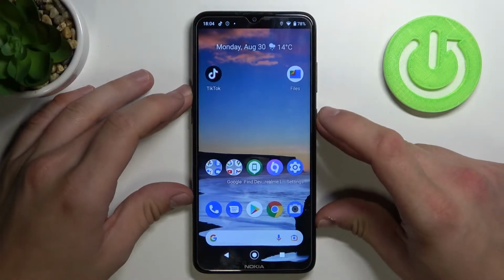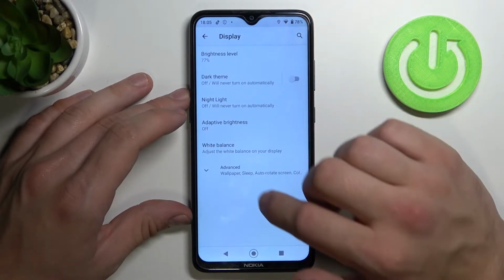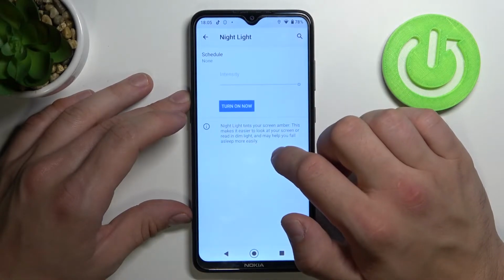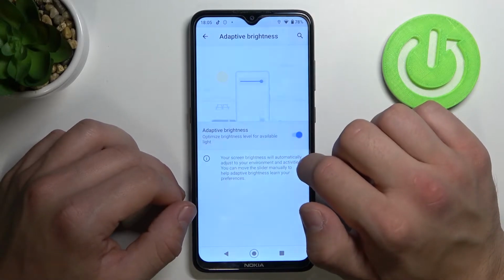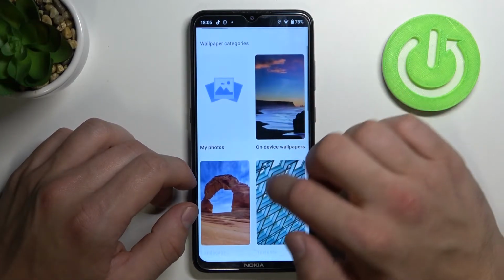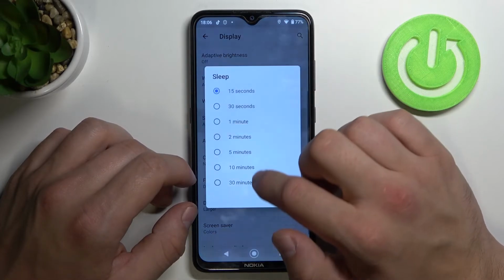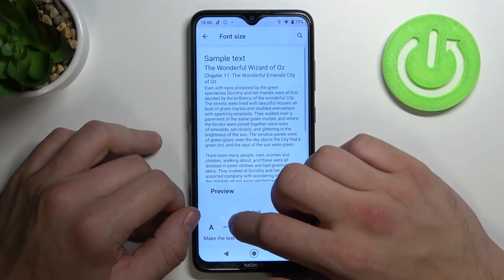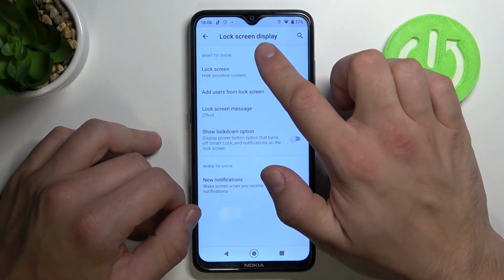How to Find & Manage Display Settings on NOKIA G10 – Adjust Display Options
Don't know how to smoothly enter display settings in NOKIA G10? Are you looking for a display customization option for NOKIA G10? Check out the presented tutorial where we explain how to find and manage display settings on NOKIA G10. If you are not sure how to easily adjust the display in the presented model of the NOKIA device, see the attached instruction and see how to do it successfully. Let's use the video uploaded and find out how to access the display settings in NOKIA G10. Visit our HardReset.info YT channel and discover lots of useful tutorials for NOKIA G10.

How to find display settings on NOKIA G10? How to manage display settings on NOKIA G10? How to customize display settings on NOKIA G10? How to adjust display settings on NOKIA G10? How to locate display settings on NOKIA G10? How to get access to the display settings on NOKIA G10? How to open display settings on NOKIA G10?